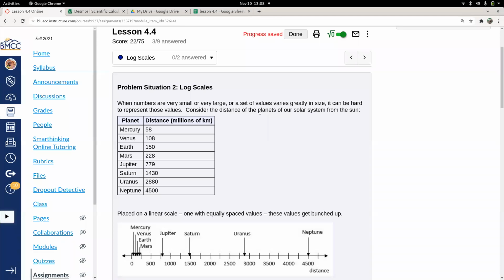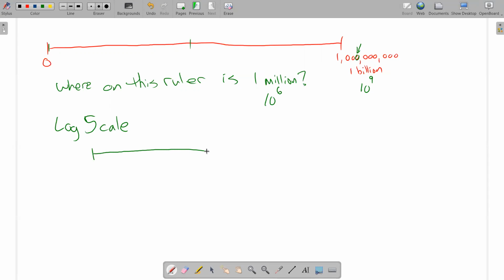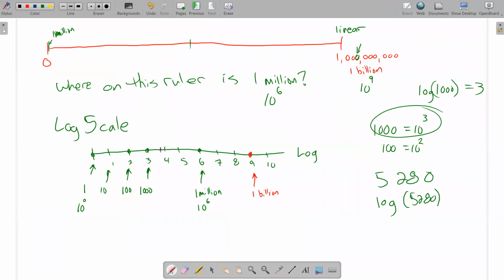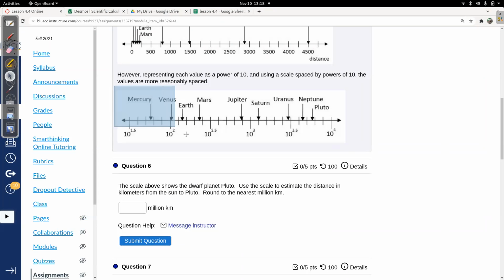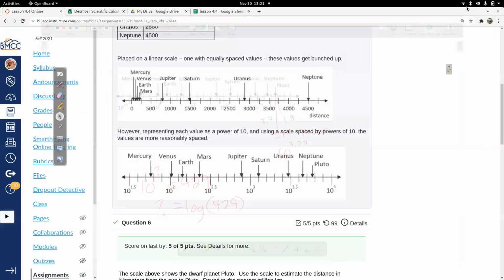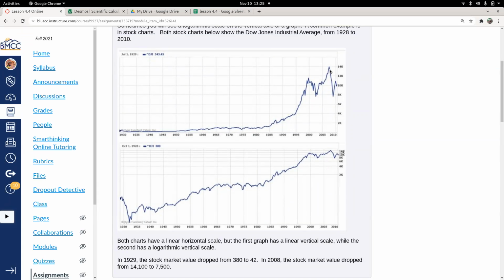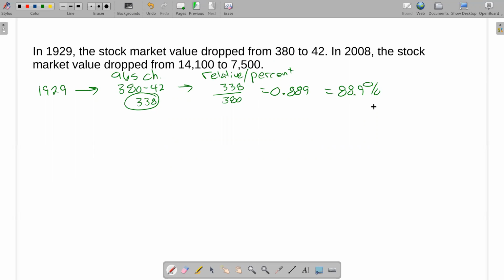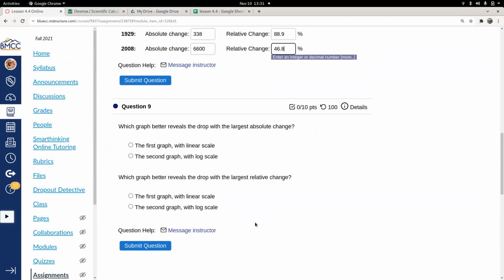MTH098 Lesson 4.4 Part 2: Log scales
Lesson 4.4 Using Logarithmic Scales